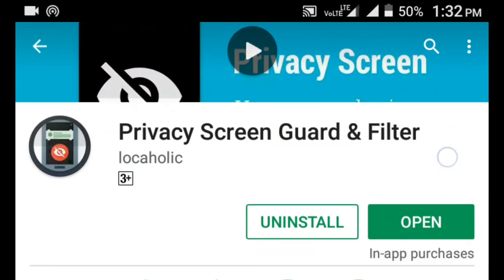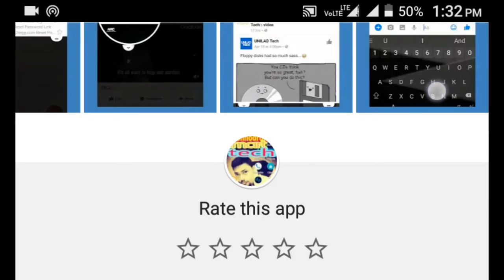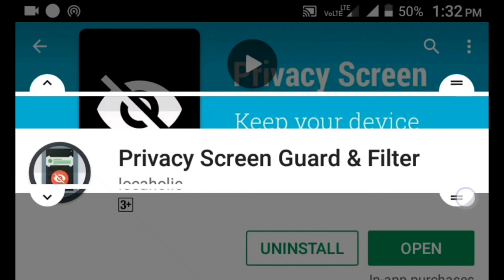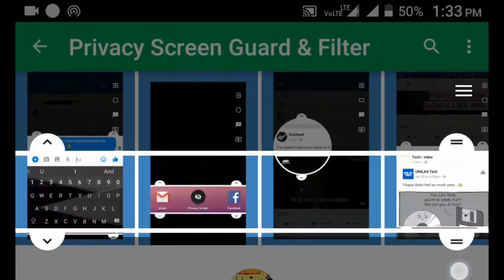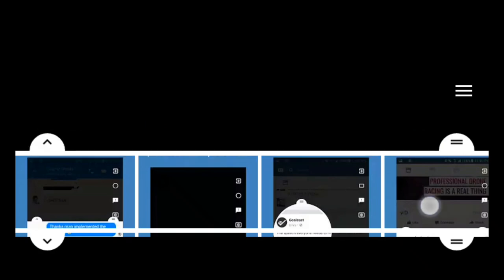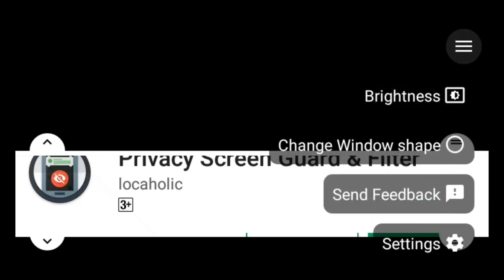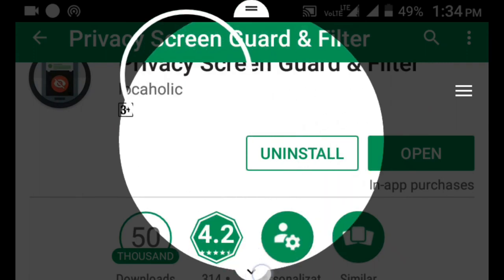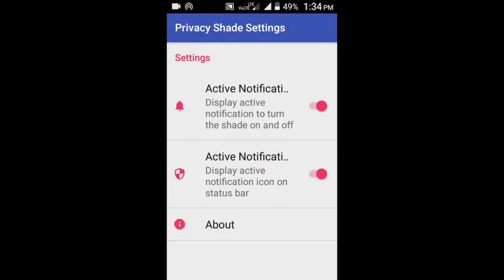Protect your privacy in public place avoid shoulder surfing and visual prying!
Block people from peeping into your apps, notifications and private chats on a subway train, bus, mall, at work or school by using our privacy shade. Surf and respond privately to your sensitive data, emails, work emails, and chats because your nosy neighbors/ coworker sees only a black screen filter!

Hide personal messages/chats from your boyfriend /girlfriend and not feel pried upon!

Turn on the privacy shade from notifications and hide all your sensitive information from onlookers. Privacy screen provides a draggable window and dims the rest of the screen.